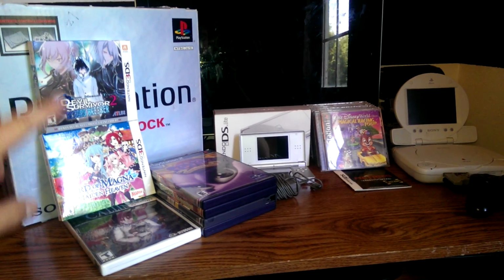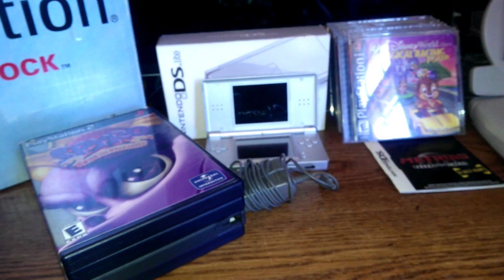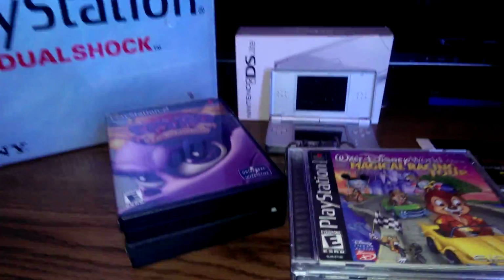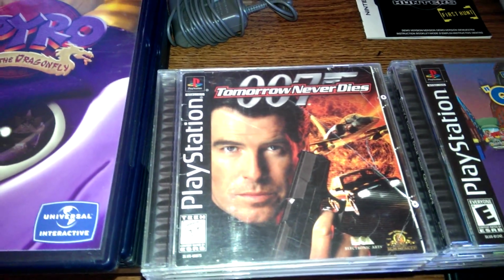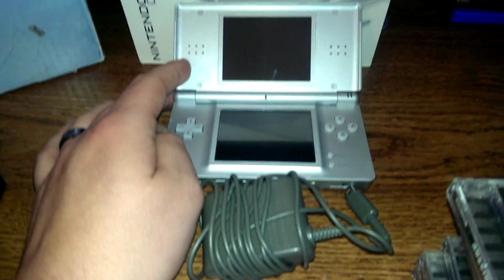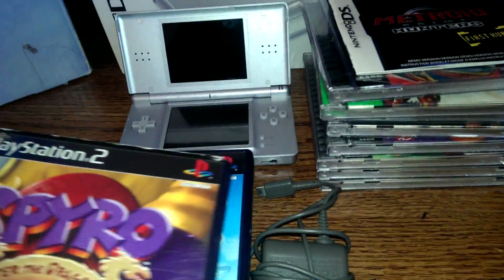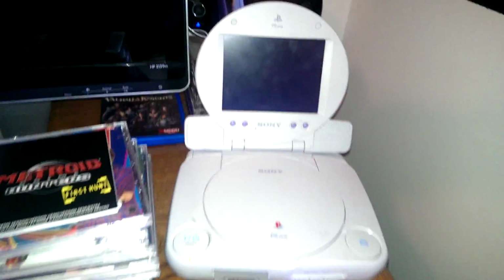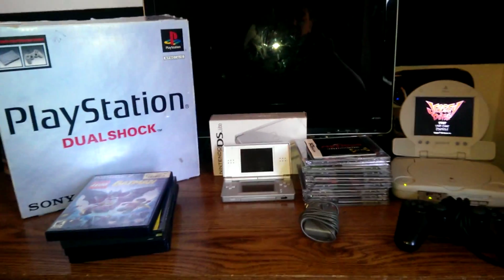Weekly Pickups #11- PlayStation Haul!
Big ps1 haul this week